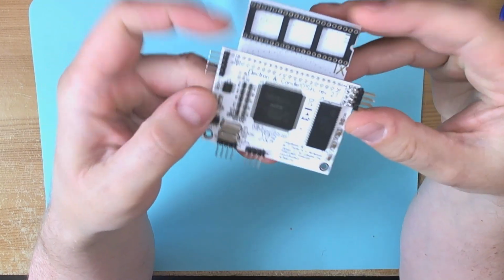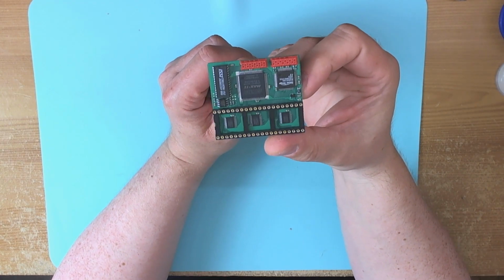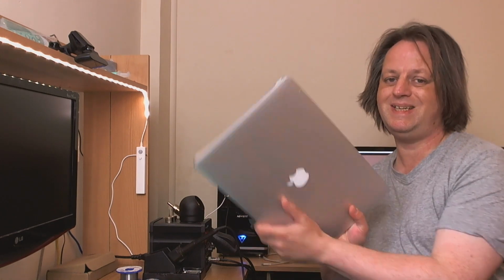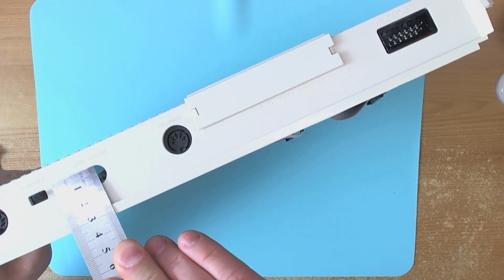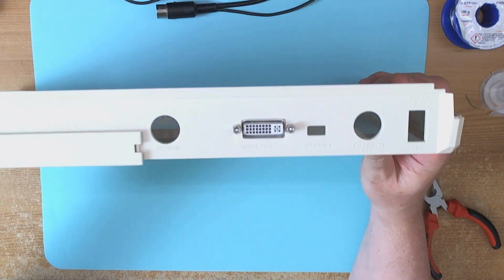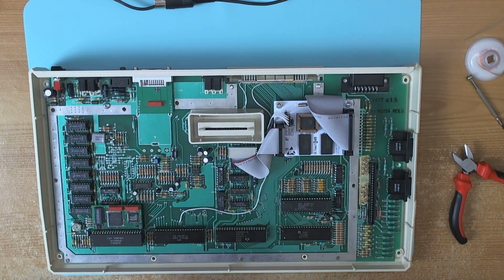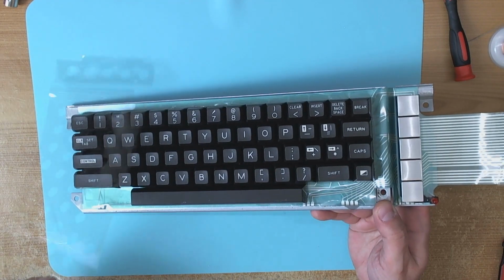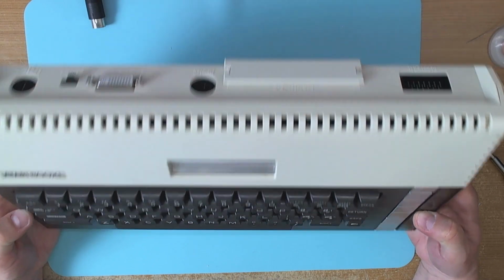Atari 8-bit Video Upgrades and 800XL Sophia Install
Products featured in the video:

▶Sophia Rev. C (DVI) thread at AtariAge

Soldering and test equipment:

● Kaleep 8586 2-in-1 Soldering and Hot Air Rework Station